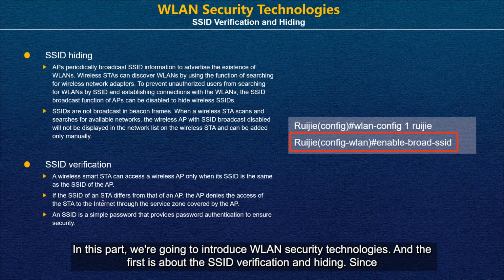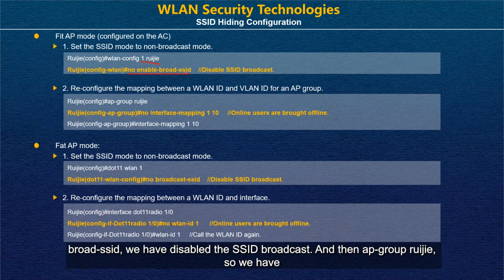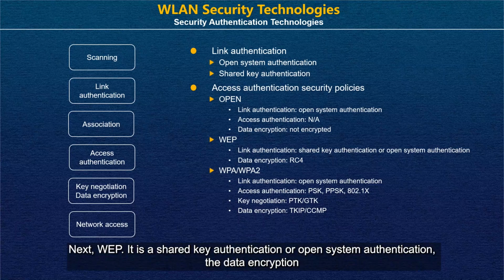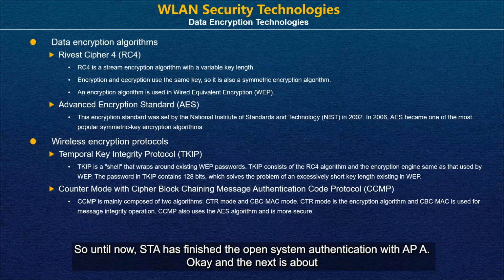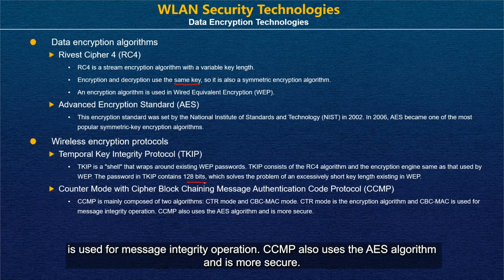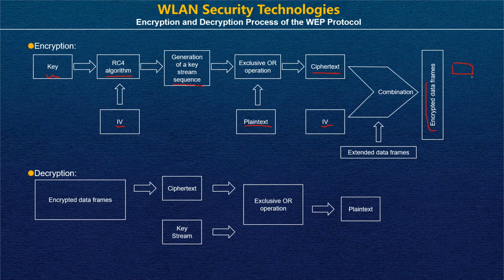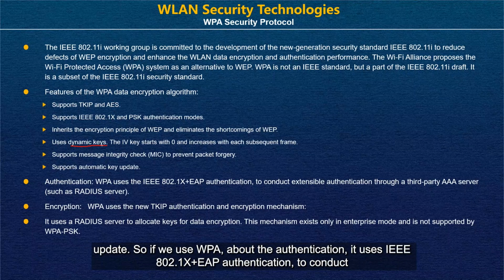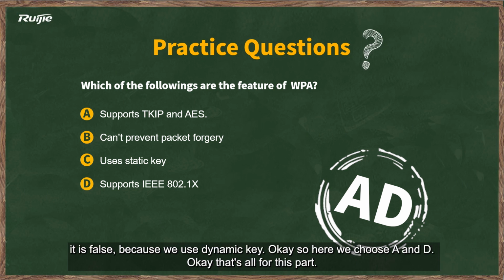RCNA WLAN | Ruijie Trainig | 9.2 WLAN Security Technologies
0:00 Start
0:07 SSID Verification and Hiding
2:24 SSID Hiding Configuration
3:46 WLAN Security Mechanism
4:53 Security Authentication Technologies
6:05 Open System Authentication
8:00 Data Encryption Technologies
10:47 WEP Introduction
14:18 WPA Security Protocol
16:54 WPA2
17:44 Practice Question